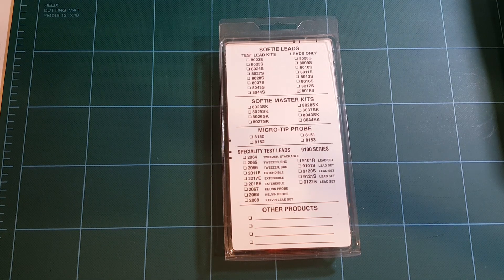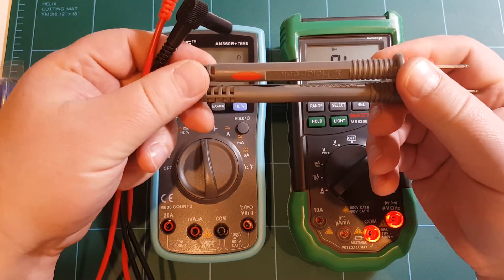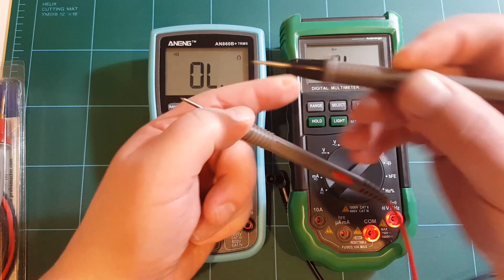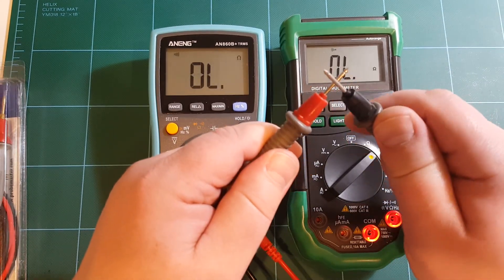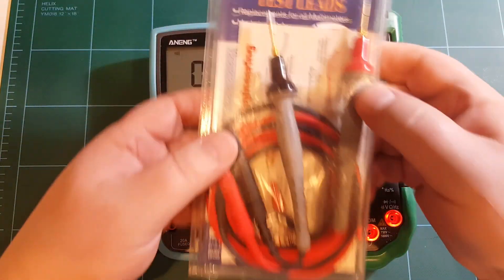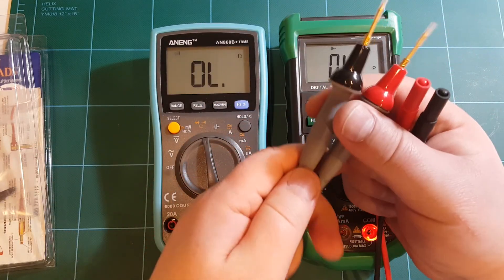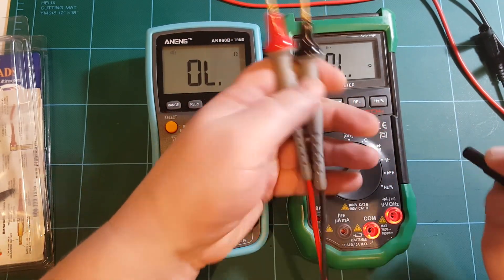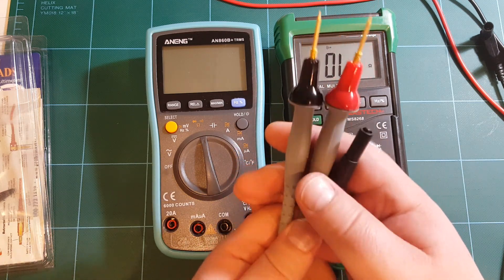Probe Master test leads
Comparison of the test leads that came with my meters wit Probe Master test leads generously sent to me by one of my viewers. What a difference!